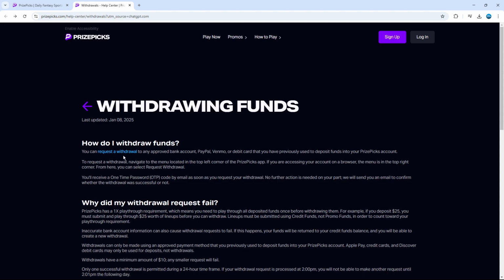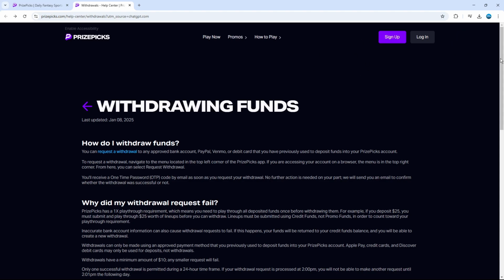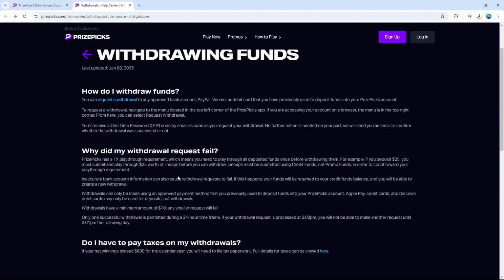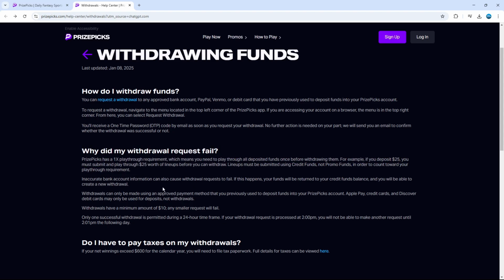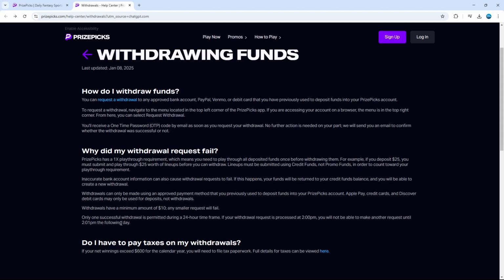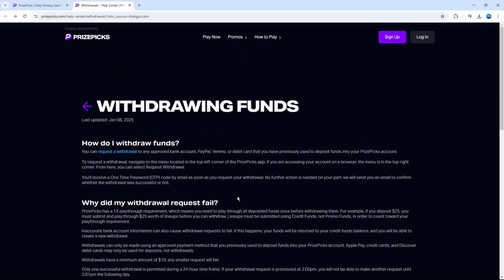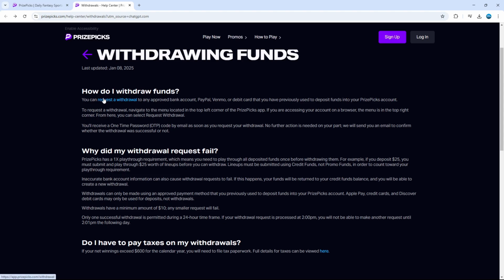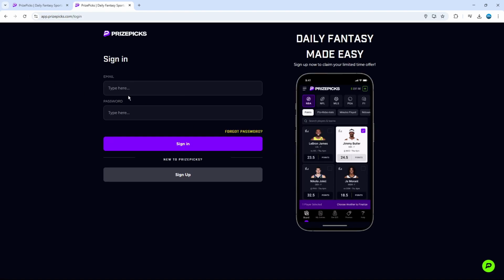How To Withdraw Money On Prizepicks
In this video, we’ll show you how to withdraw money from PrizePicks with ease! Whether you're new to the platform or a seasoned player, our step-by-step guide will walk you through the entire withdrawal process. We’ll cover the different withdrawal options available, provide tips for a smooth experience, and address common issues you might encounter. By the end of this video, you’ll be equipped with all the knowledge you need to access your winnings confidently.

 ✨Recommended VPN: ✨

Thanks!